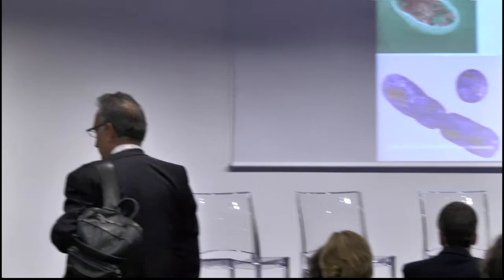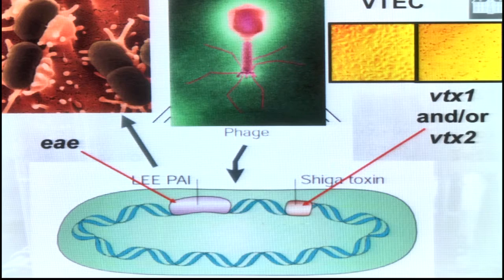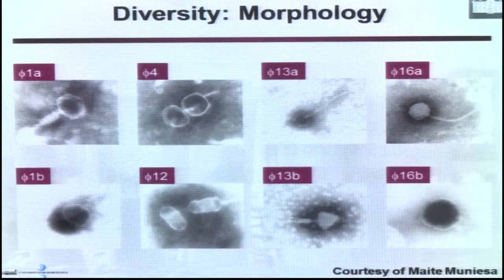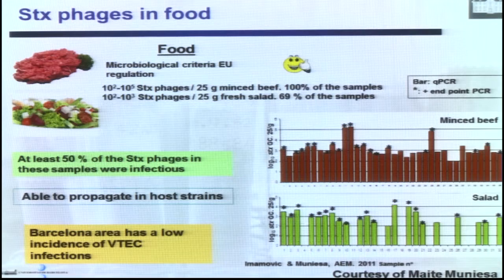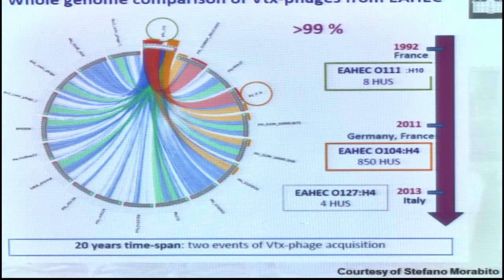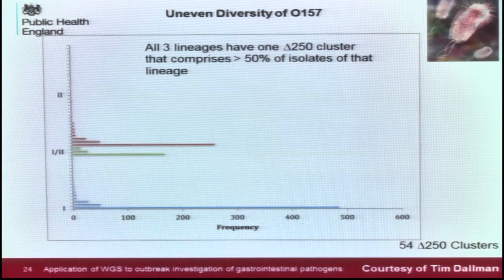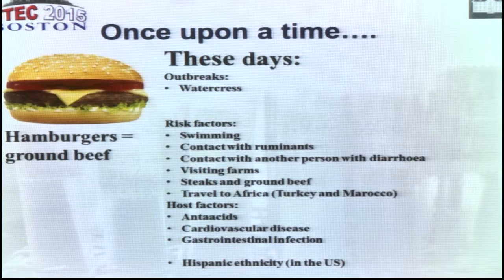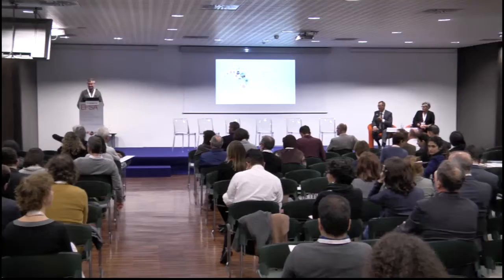Microbiological Risk Assessment (16/10) Flemming Scheutz